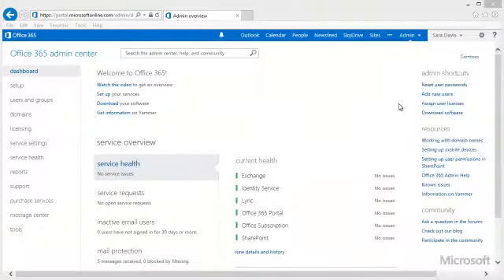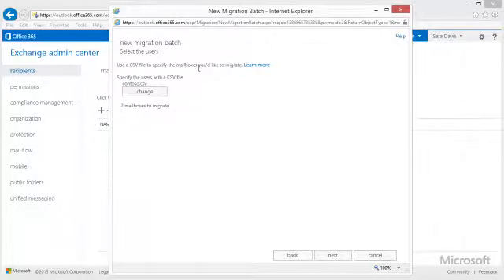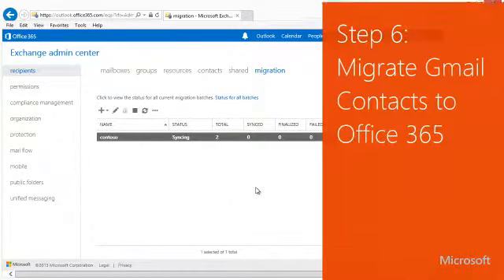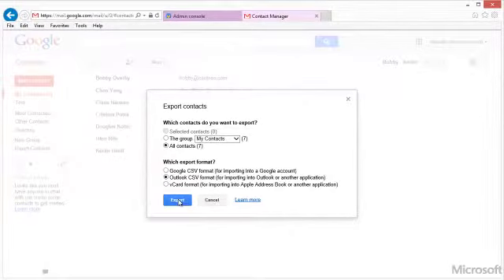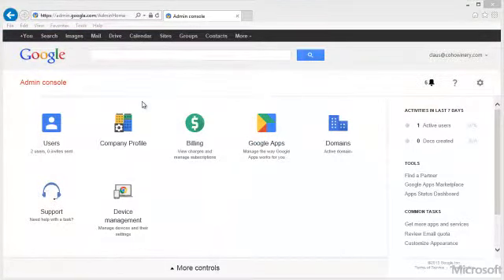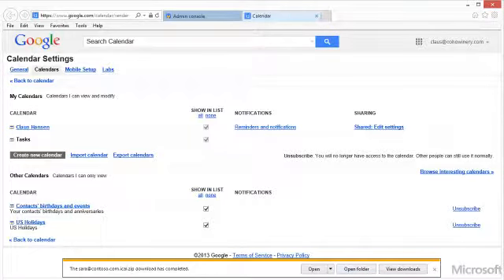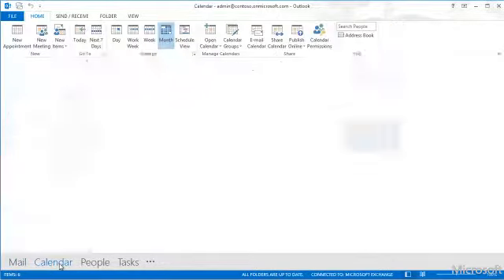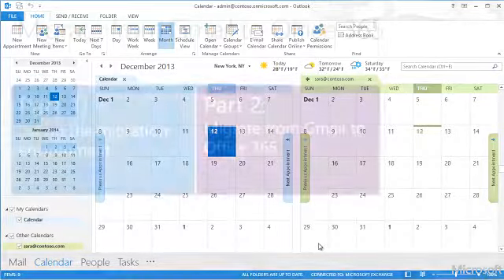Migrate GMail to Office 365 part 2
Part 2 : migrate from GMail to Office 365